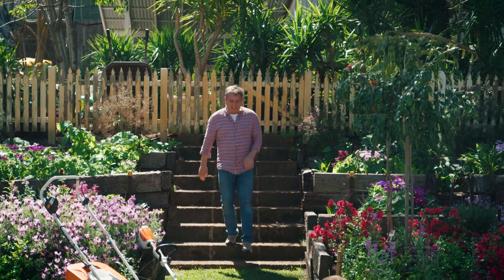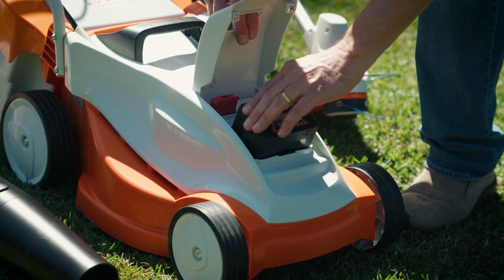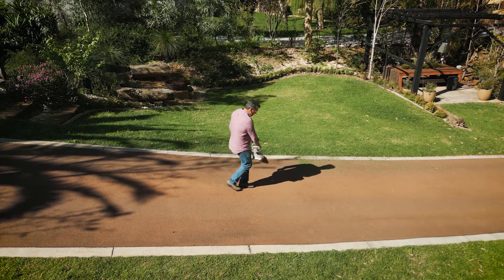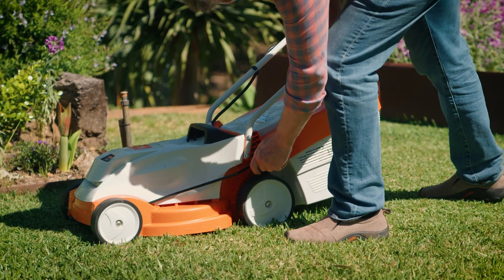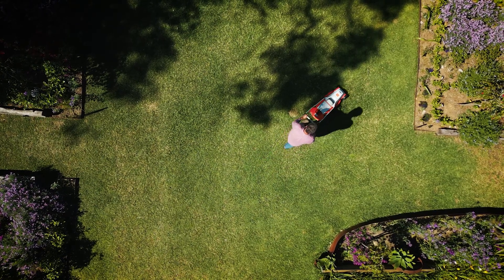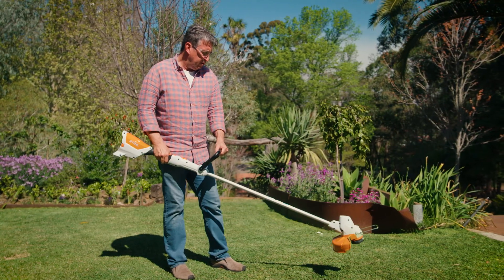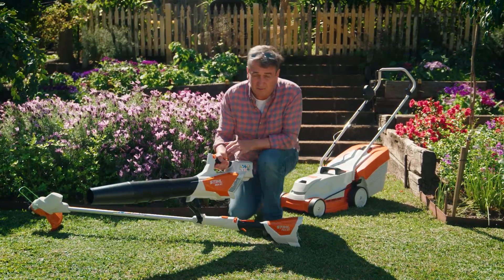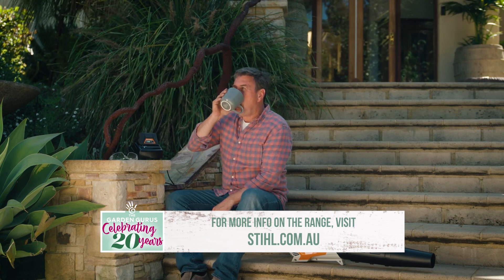The Garden Gurus 3 Your Garden problems solved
Trevor shares his favourite tools that allow him to maintain a beautiful garden all-year round!